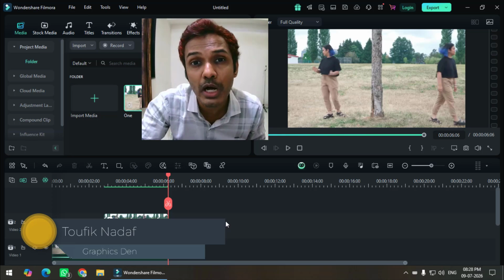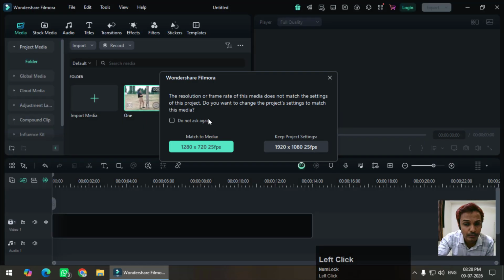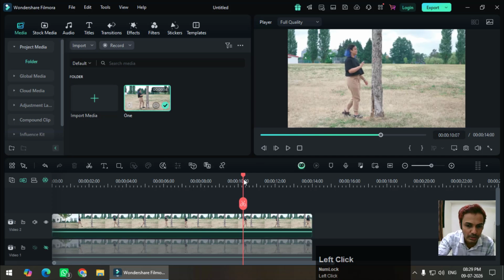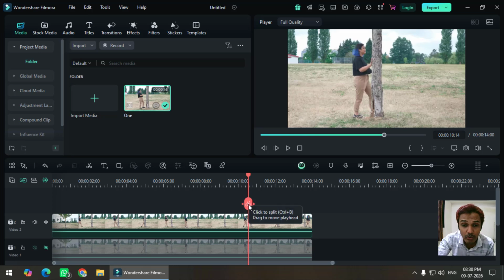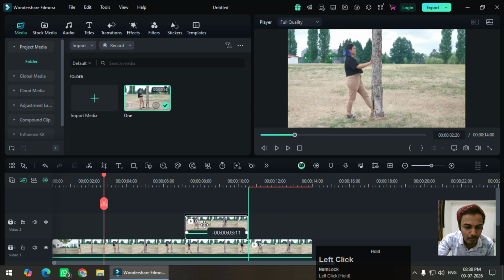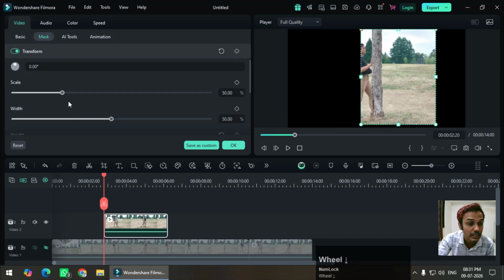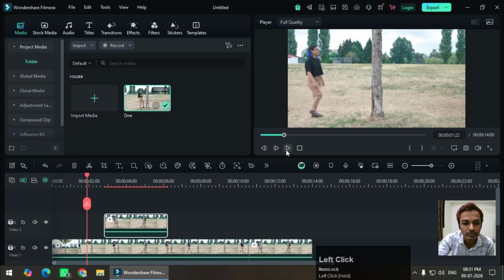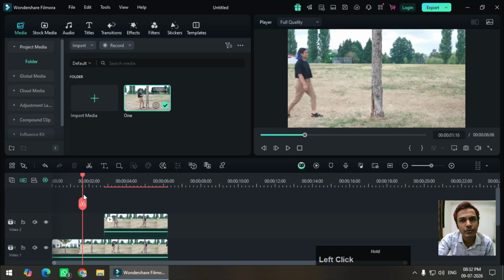Stop Editing Without This Filmora Masking Feature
Want to create professional cinematic videos using Filmora Masking? In this step-by-step tutorial, you'll learn how to use the Masking tool in Wondershare Filmora to create stunning transitions, split-screen effects, object reveals, text masking, and cinematic edits with ease.

Whether you're a beginner or an experienced video editor, this guide will help you master Filmora's Mask feature and make your videos look more professional.

📌 In This Video:
✅ What is Masking in Filmora?
✅ How to Add a Mask
✅ Shape & Custom Masks
✅ Feather & Opacity Settings
✅ Pro Editing Tips
✅ Beginner-Friendly Guide